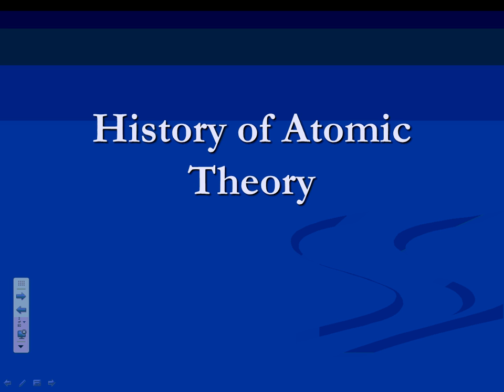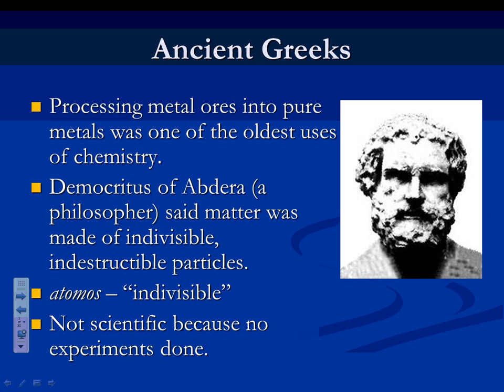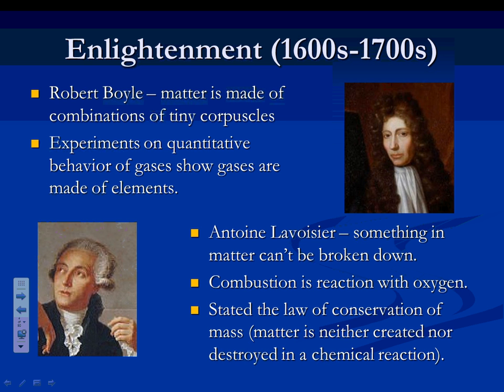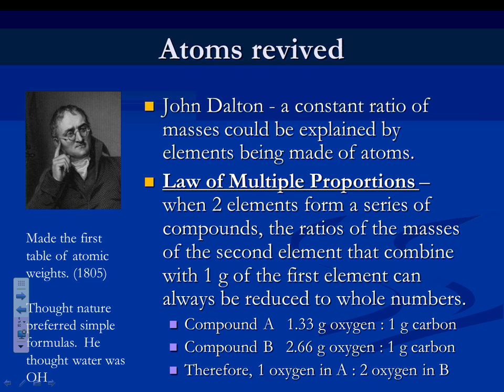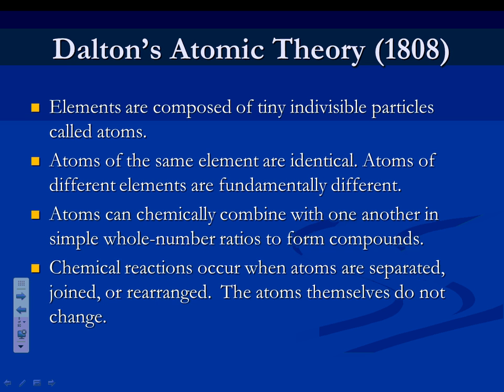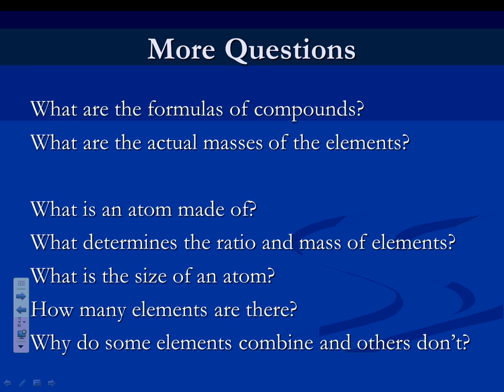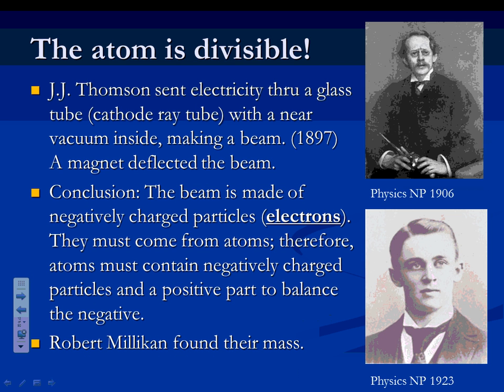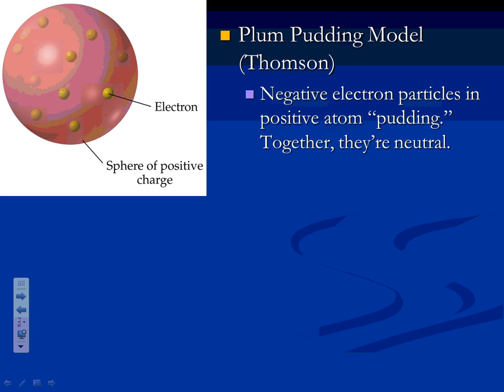Early History of the Atomic Theory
An overview of the development of the atomic theory from Democritus to Rutherford